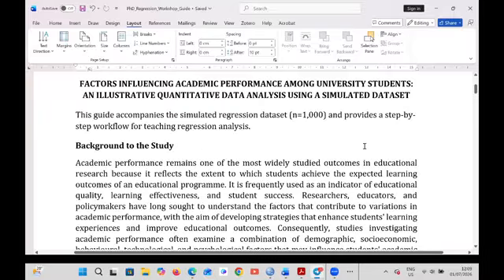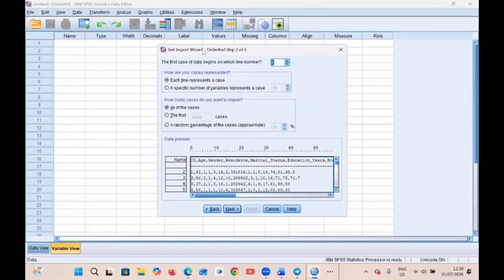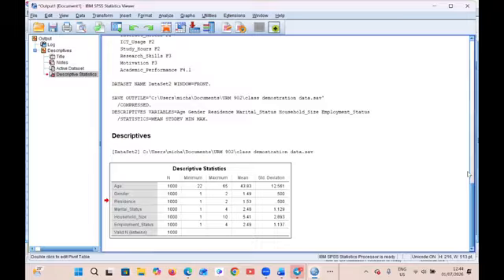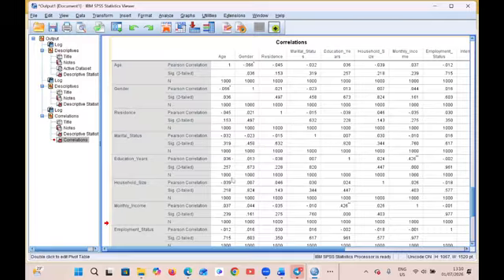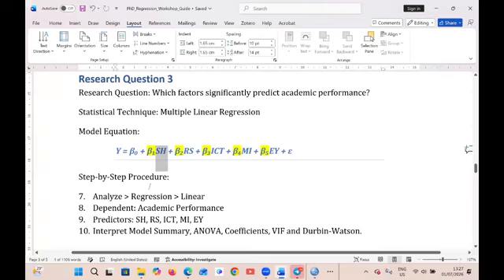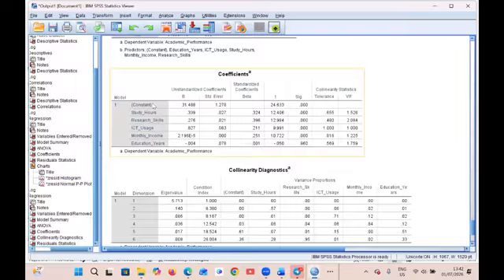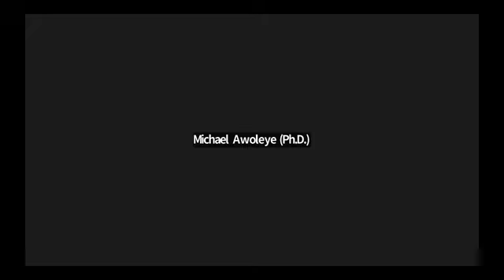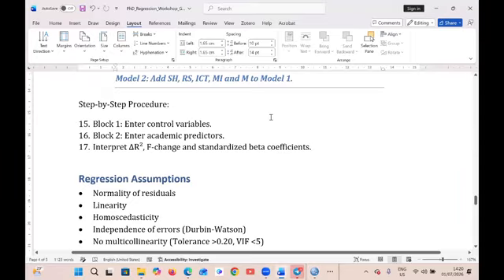How to Analyse Secondary Data in SPSS: A Complete Step-by-Step Guide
Welcome back! In this comprehensive SPSS tutorial, I'll show you how to analyze secondary data from start to finish using a real dataset. This is a hands-on, step-by-step guide where you'll learn how to import and prepare your data, perform descriptive statistics, conduct correlation and regression analyses, and most importantly, interpret every SPSS output correctly for your research, dissertation, or thesis. Whether you're an undergraduate, master's, PhD student, or researcher, this tutorial will equip you with the practical skills you need to confidently analyze secondary data in SPSS. Let's get started!